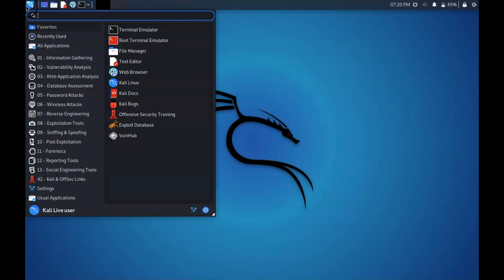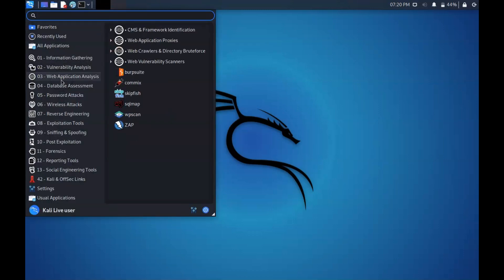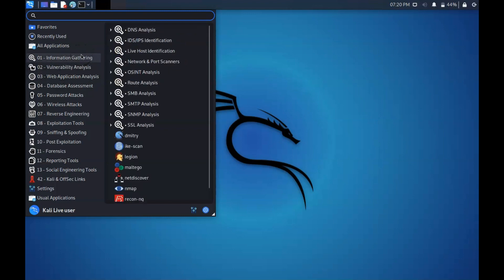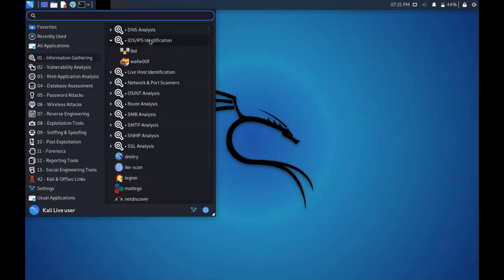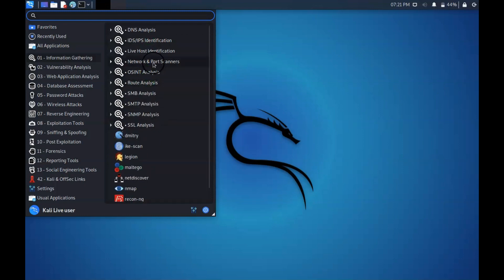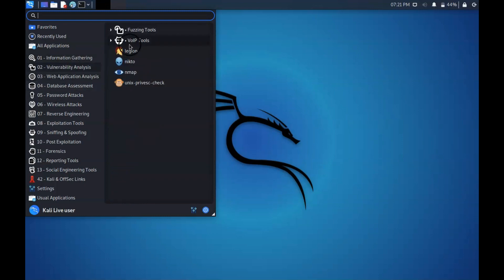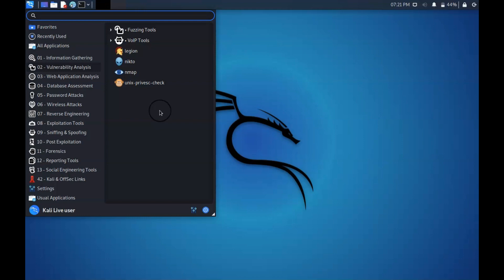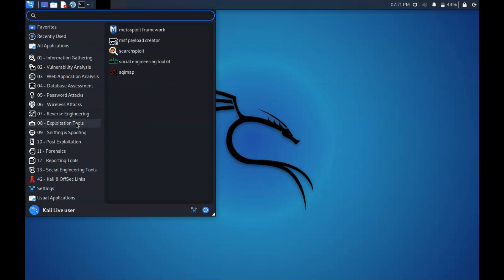Introduction to Penetration testing on Kali Linux for beginners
SPECIAL DISCOUNTS FOR THE FIRST 200 LEARNERS!!!

This is a Certification course along with lifetime access and Job Assistance. More than 10,000+ Learners have cracked their job interviews post-certification.

Link to Penetration testing on Kali Linux to be Industry Ready

Let us know if you have any questions. Also, let us know if there are other topics that you would like to see videos in the comment section.

🎬 Want to watch again? Navigate back to Our Website with 1000+ Courses in more than 20+ Business Verticals